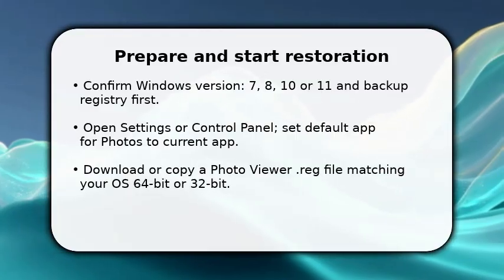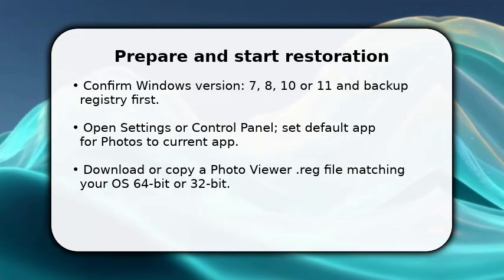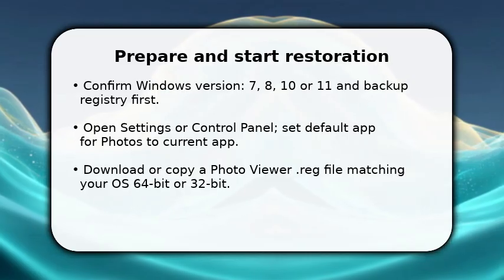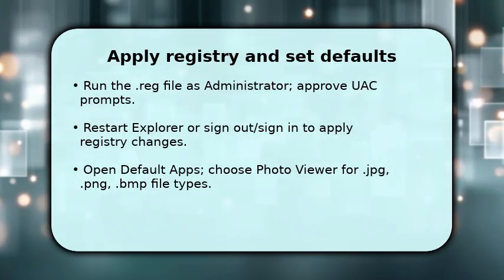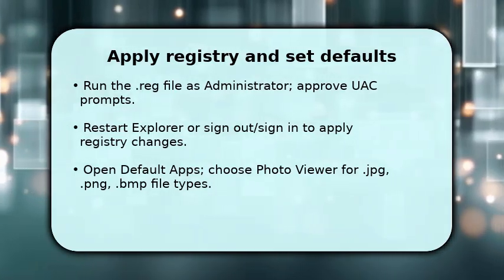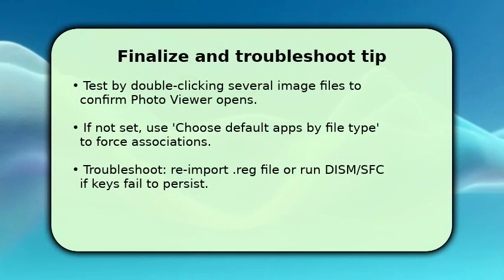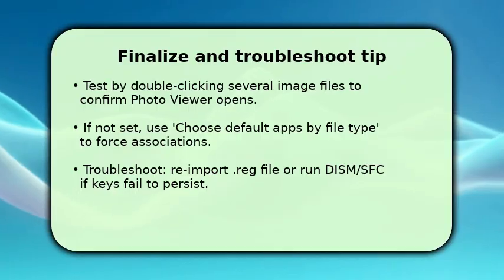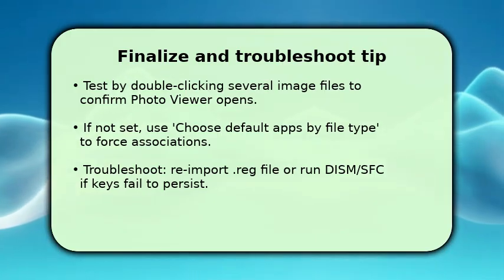How to Restore Windows Photo Viewer - Step by Step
Learn the essential steps to restore your Windows Photo Viewer. This video guide takes you through a simple process, ideal for both novice and experienced users alike.